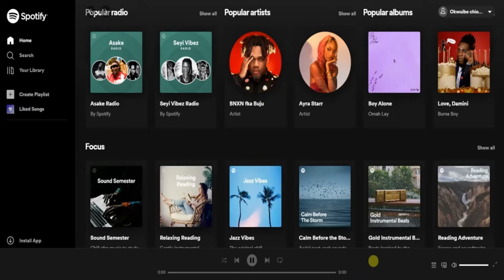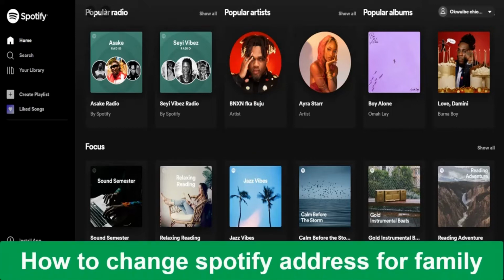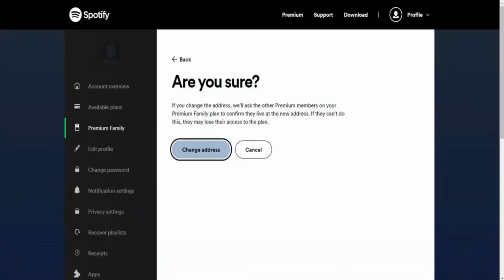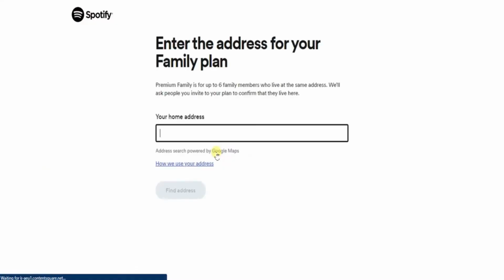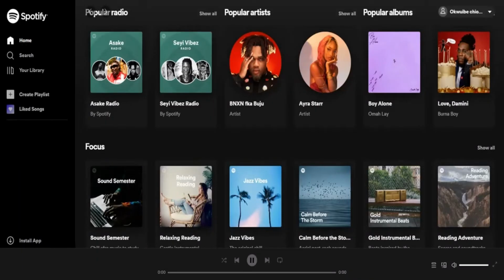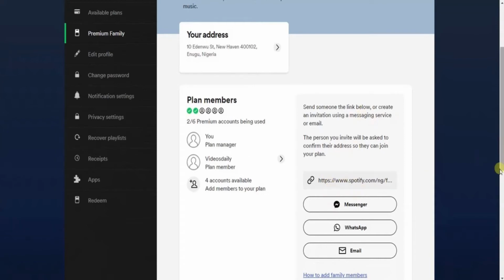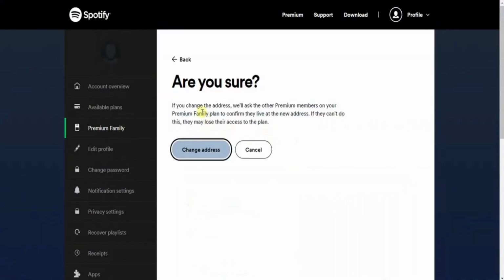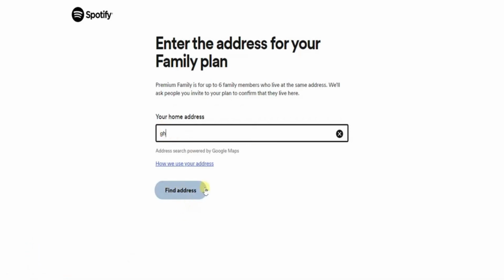how to Change Spotify Address For Family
Learn how to change spotify address for family. After adding your address on spotify family, you can still change it at anytime.

This video is related to :-
how to change spotify address for duo
► spotify duo address
► spotify duo same address
► spotify duo address not working
► change to spotify duo
► how to check address in spotify family
► how to see address on spotify
► how to get around spotify family location
► how does spotify family plan check address 2023
► spotify family plan address not working
► how to change address on spotify free
► address for spotify premium
► spotify address doesnt match